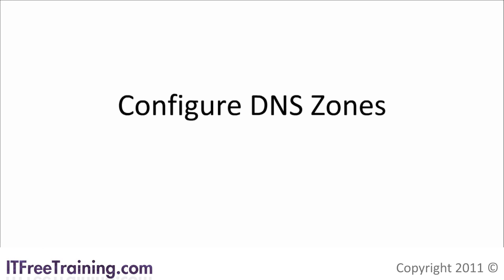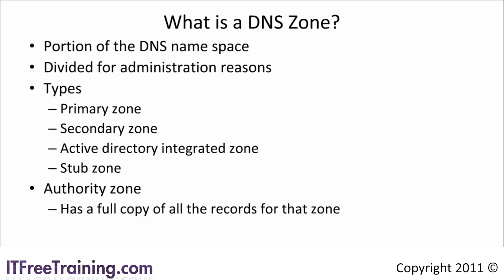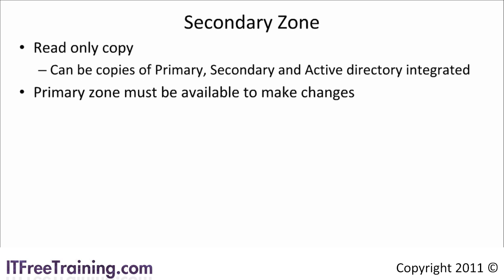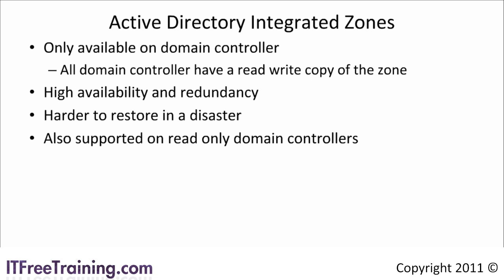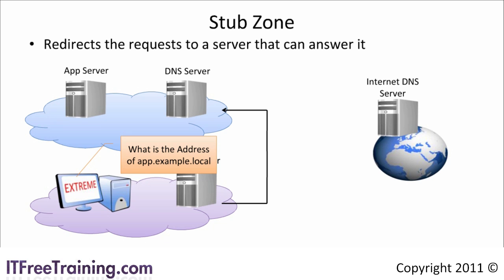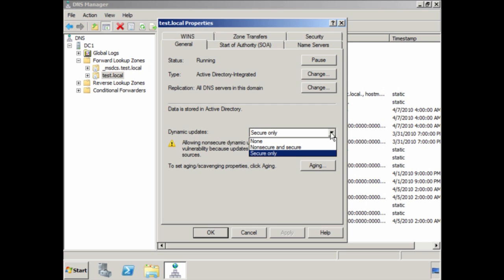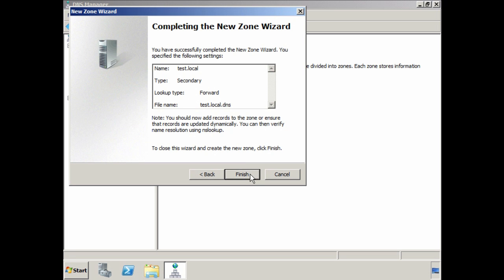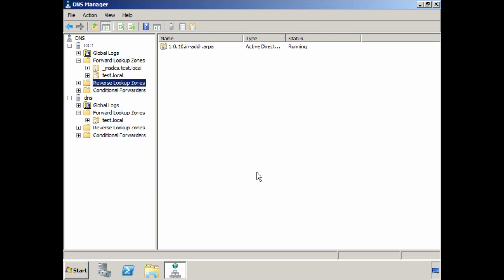DNS Zones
DNS zones hold DNS records. These records are what contain the mapping between an IP address and a DNS name. There are many different types of DNS zones. At the end of this video you will understand the different types as well as know when to use them.